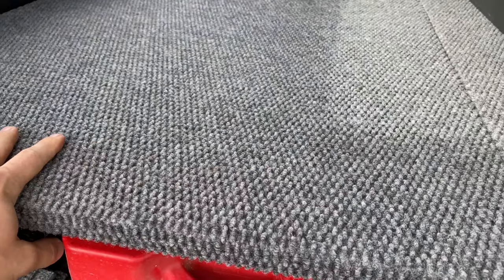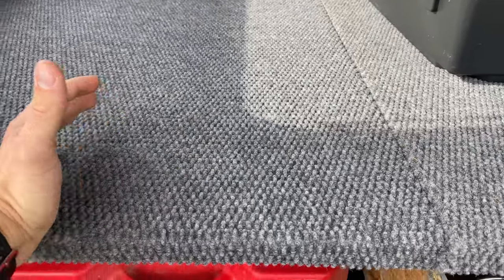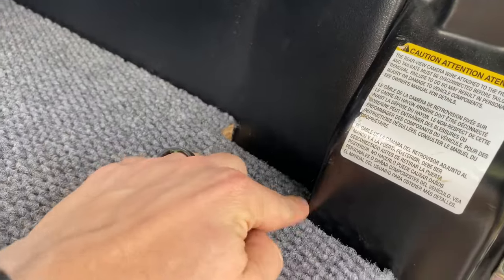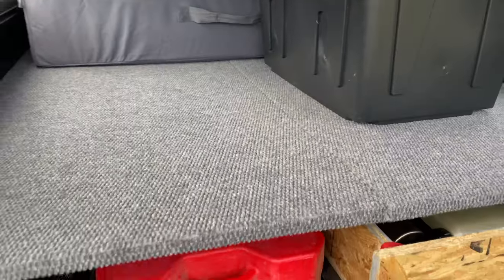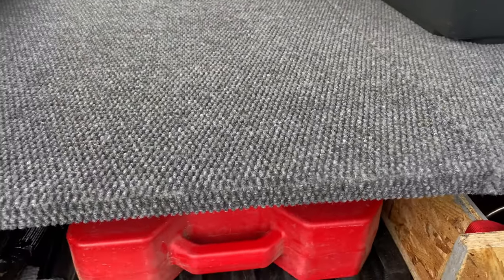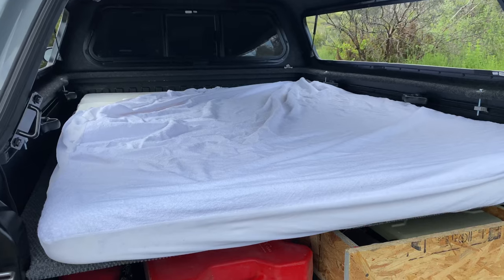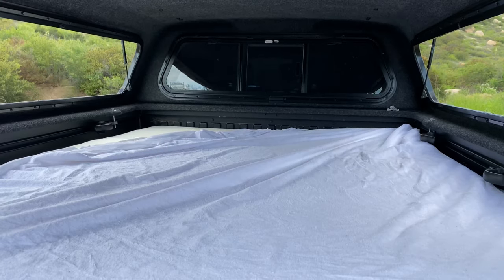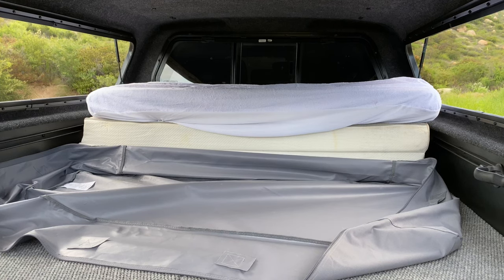Overland Truck Camping Setup for UNDER $200 Dollars!!! | Toyota Tacoma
My “Overland” truck camping setup! A brief down and dirty look at how I set my truck up for camping and everyday use.

Supplies used
2- 2x6 57 inches
2- 4x8 sheets of OSB cut down to 28.5 inches wide by 69.5 inches long

All left over wood was used to make the drawer.
Drawer dimensions: 70 inch long x 22 inches wide x 6 inches tall

Outdoor carpet
Bed cover

I love the outdoors and making a camping setup that is always ready to go was super important to me, but I set want to make it so my truck can be used everyday for the everyday things you need your truck to do. I think this set up does just that. It isn't super fancy, but I managed to do this build for under $200 bucks the wood with the carpet was just under $100 bucks and the bed (Milliard 4 inch Full Tri-Fold Mattress) was around $100 dollars. It fits perfectly and offered a good nights sleep up off the ground. If you are into overlanding, camping, or just want to get outside more this is the perfect option.

Camper Shell is the LEER 100XR
Lift: Icon Stage 5
Tires: BFG Ko2 285 70r17
Wheels: Fuel Vector